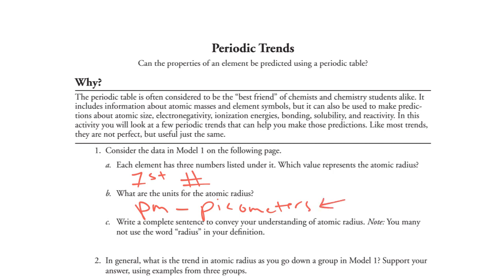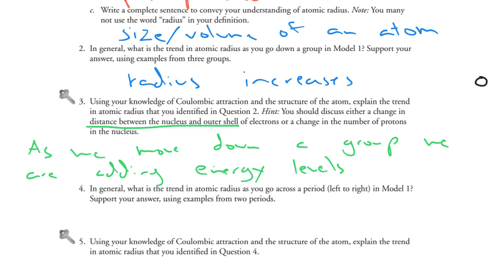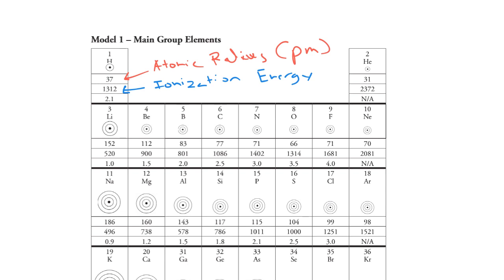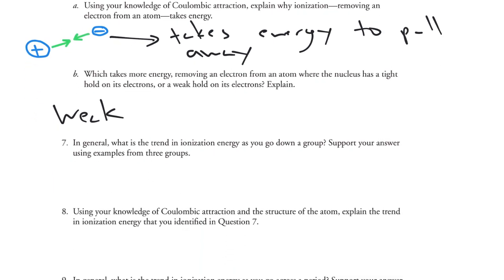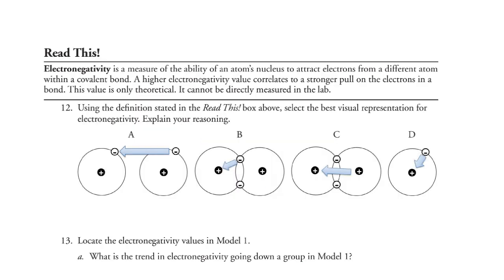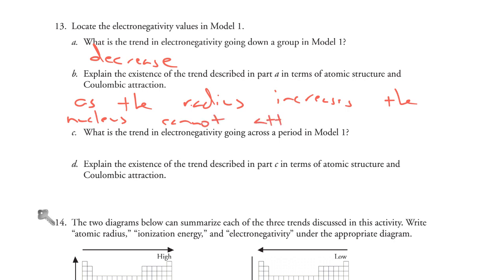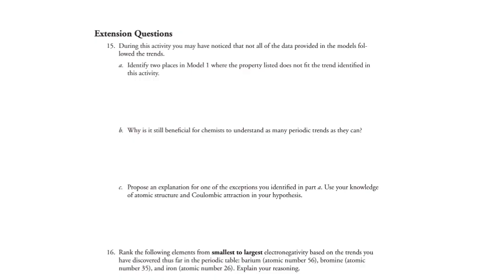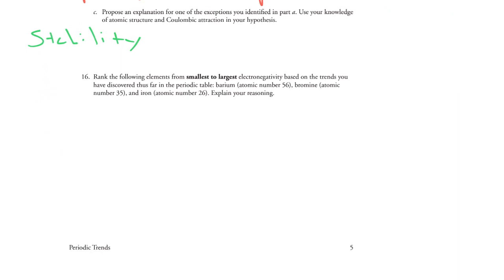Lecture 14- Periodic Trends